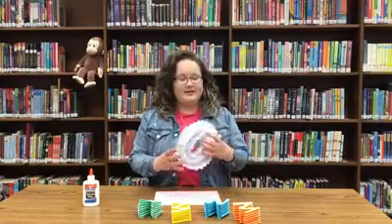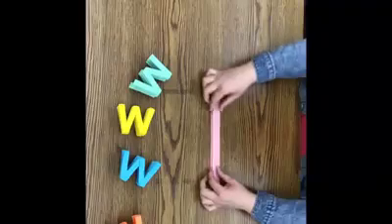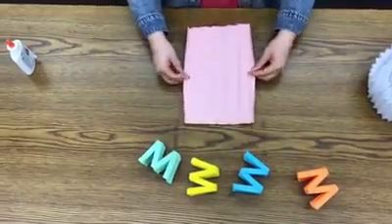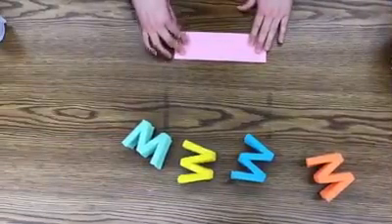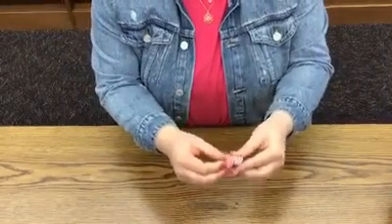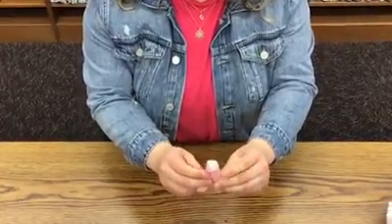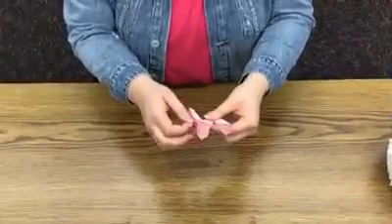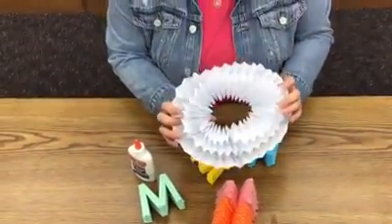Arts and Crafts: Episode 1 - Magic Circle - Collier County Public Library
Take a break from studying and make your own magic circle toy! We want to see your attempt- tag us to share your own photos!